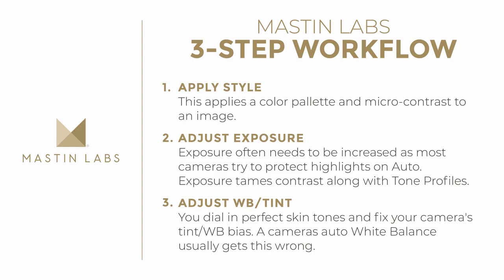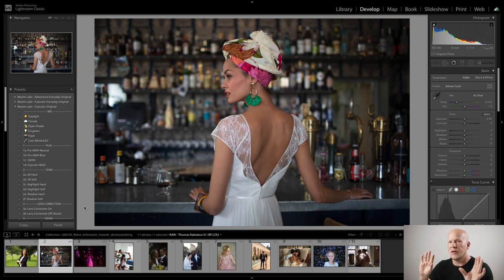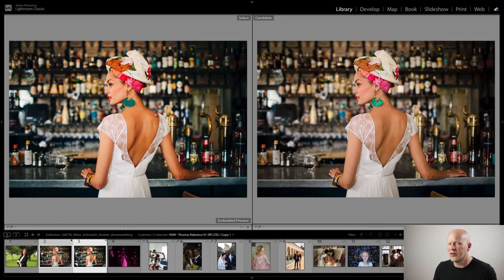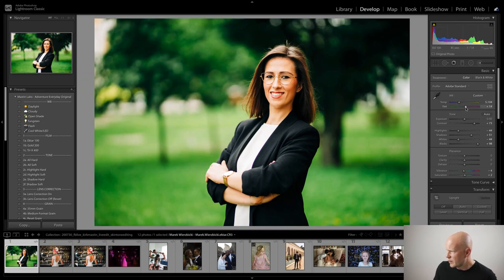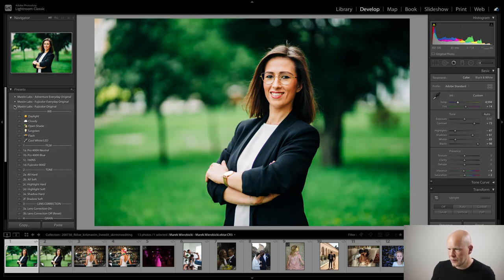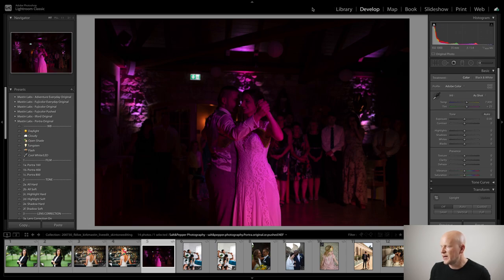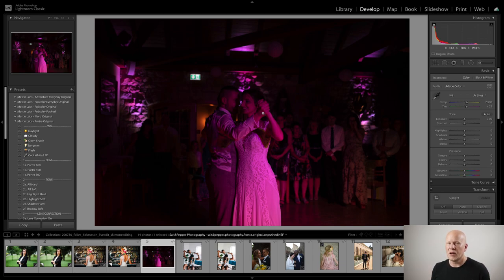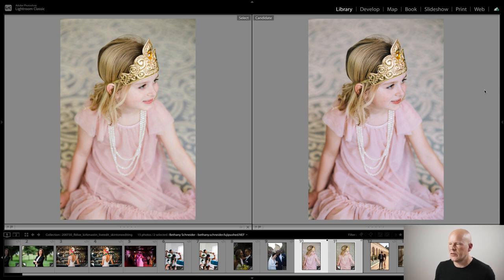How to Edit Skin Tones in Lightroom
Join Kirk Mastin for a live editing session where he teaches how to edit skin tones in Lightroom. You’ll learn the best Lightroom presets and preset packs for specific skin tones, how to set the correct white balance, and how to use the Mastin Labs’ 3-Step Workflow to get the perfect edit.

0:09 Intro to editing skin tones with Kirk Mastin
1:10 Why choosing the right Lightroom preset is important when editing skin tones
3:38 The best Lightroom presets for olive skin tones and light skin tones
6:04 Editing photo #1 (woman at bar in white) with Fuji 400H
8:44 Photo #1 (woman at bar in white) with Ektar versus Fuji 400H
12:28 Editing photo #2 (portrait of woman in black blazer) with Ektar
14:28 How to correct harsh lighting from a high overcast day
15:40 Editing photo #2 (portrait of woman in black blazer) with Fuji 400H
17:21 How to reduce orange tones when using Ektar
21:29 The best Lightroom presets for darker skin tones
24:12 Editing photo #3 (father playing with his children) with Superia 400
25:32 Editing photo #3 (father playing with his children) with Portra 400
27:37 Comparing Superia 400 versus Portra 400 on darker skin tones
28:15 How to correct skin tone in colored lighting situations
31:43 The best Lightroom presets for pale skin tones
33:03 Editing photo #4 (little girl wearing a crown) with Portra 400
35:12 Final thoughts on editing skin tones in Lightroom from Kirk